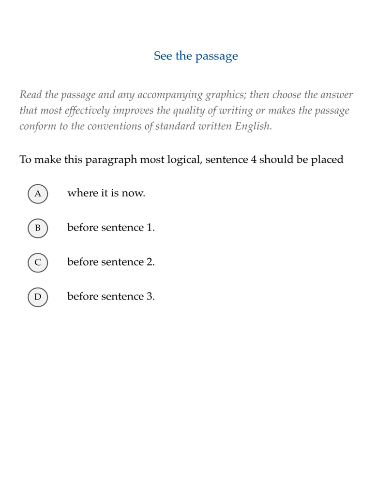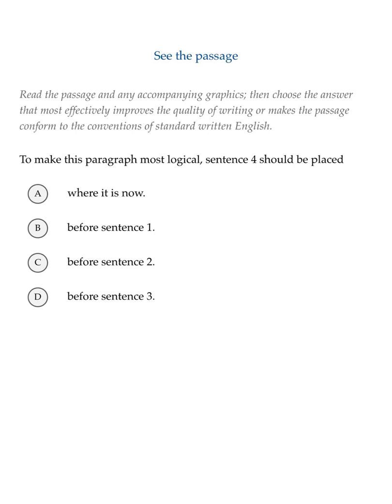ScoreByeond SAT Question of the Day 6-29-16